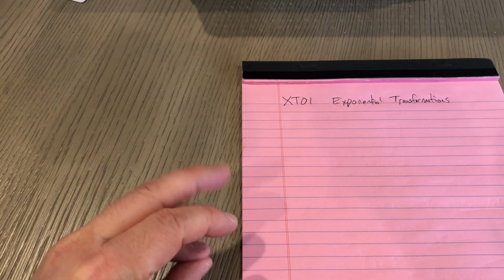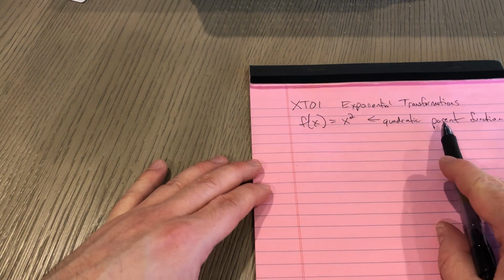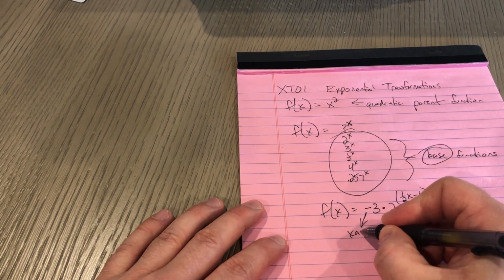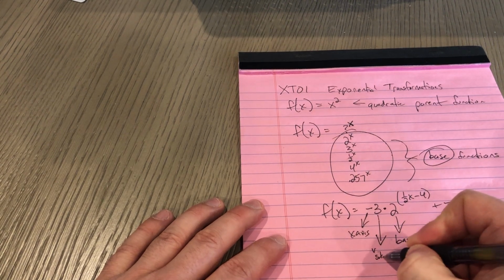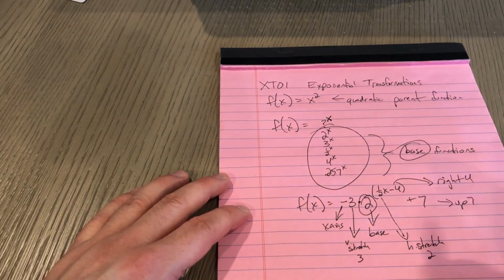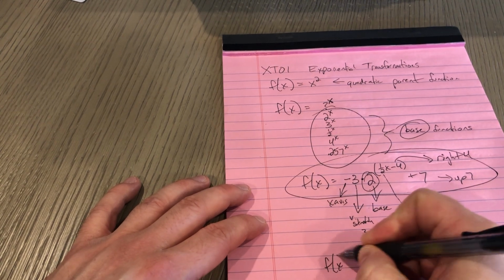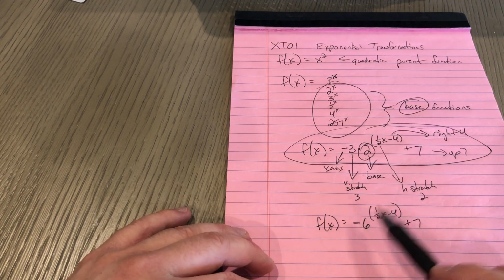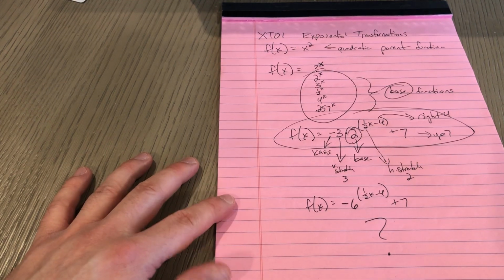Video_XT01 Exponential Transformations